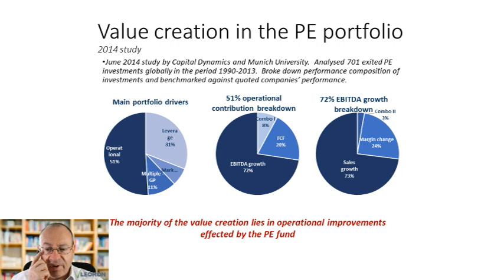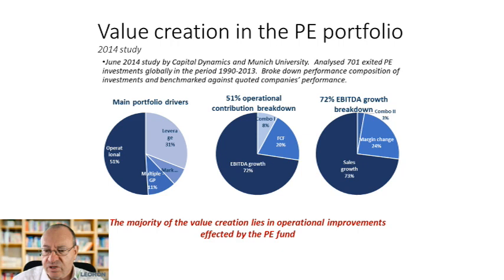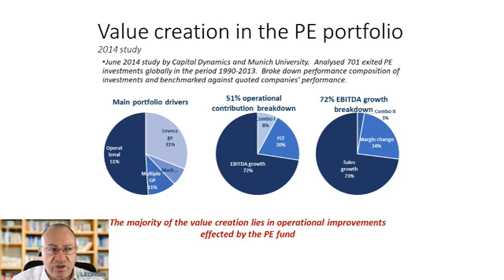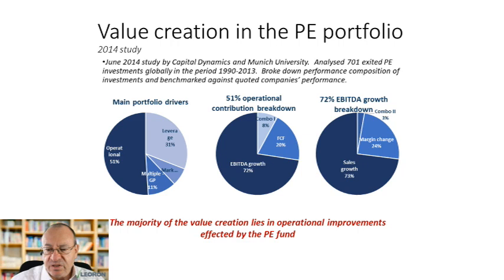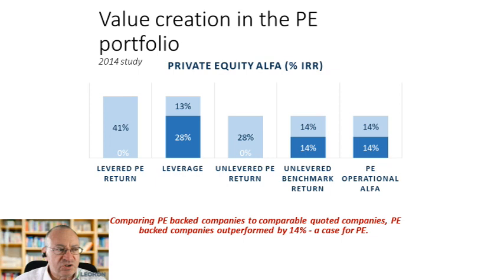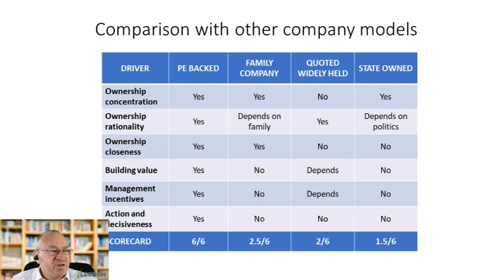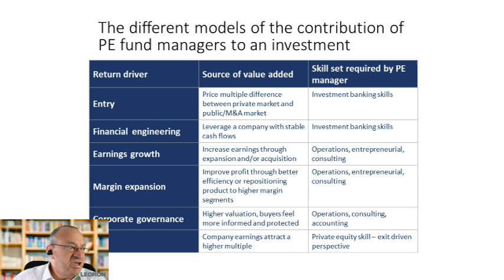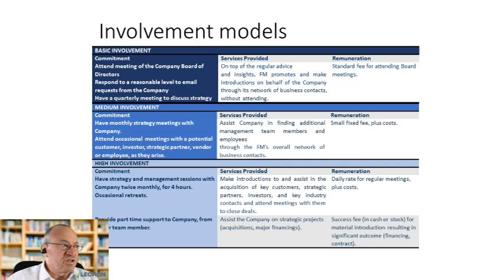Private Equity Portfolio Management in 2020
We talk about the effect of the 2020 pandemic on the portfolio management techniques of private equity investors.  Distinction between operational support and restructuring is key to understand.